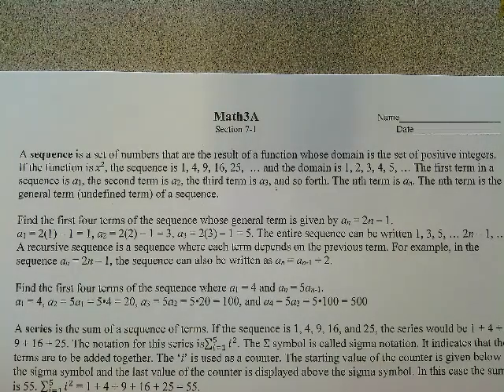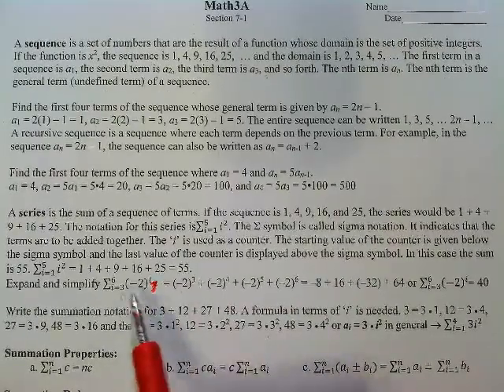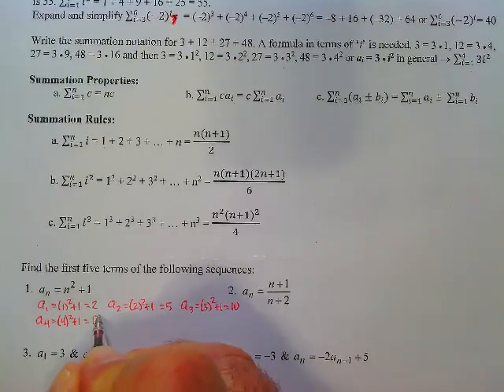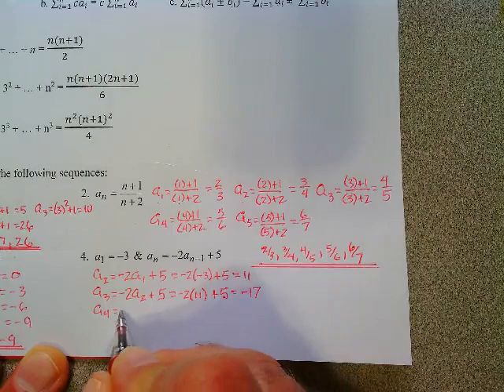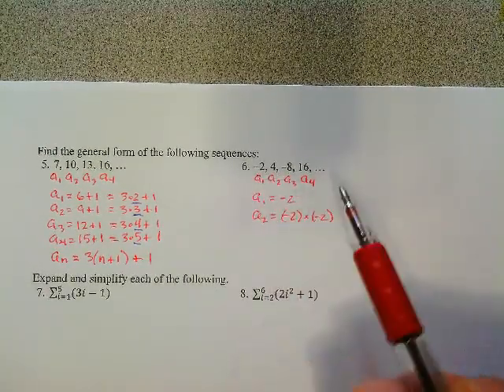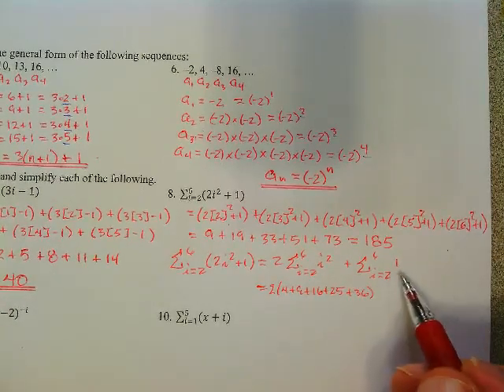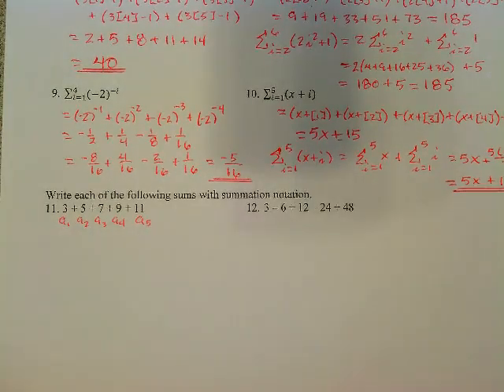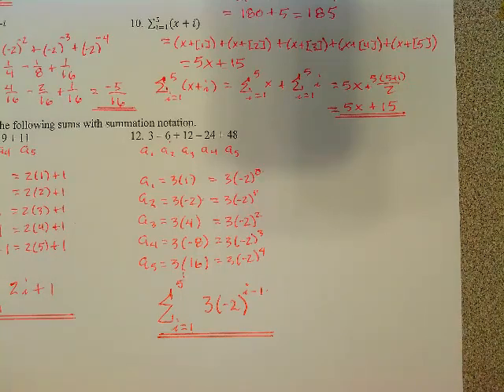Math3A - WS - 7-1 - 19sp - video